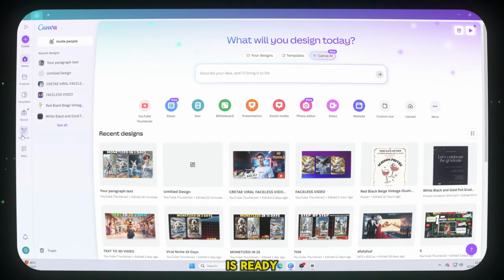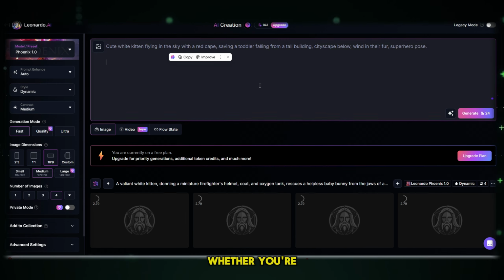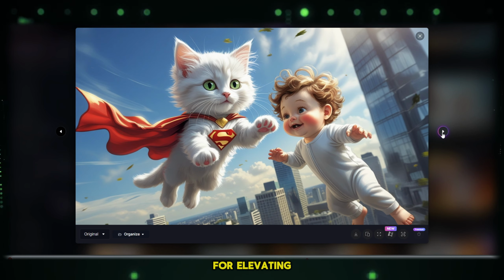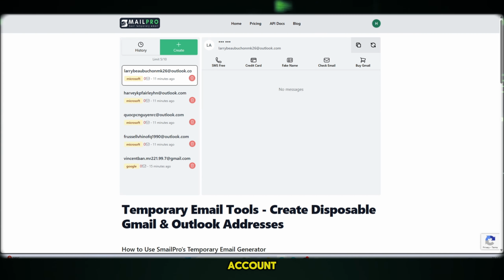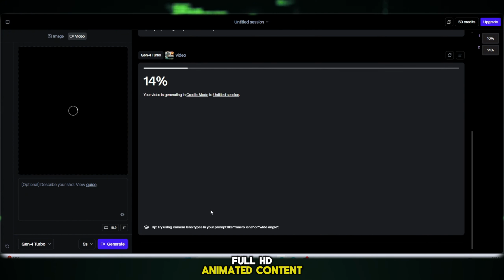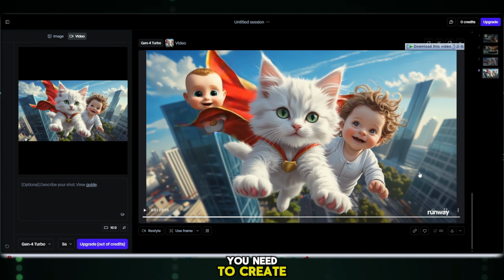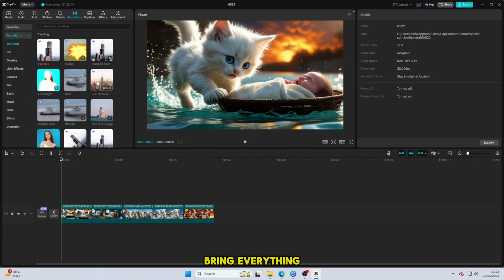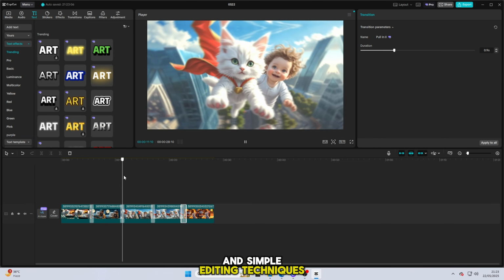"Create Viral Animated Videos for FREE & Monetize Fast (15-Day YouTube Growth Hack)"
🚀 How I Made This Viral Animated Video 100% FREE & Got Monetized in 15 Days! 💰

Hey creators! In this video, I’ll show you step-by-step how I created a full animated video totally FREE using powerful AI tools like Runway ML, Canva AI, Leonardo AI, and ChatGPT — no paid software, no expensive editing, just smart tools and creative strategy!

✨ Whether you're just starting out or trying to monetize your faceless YouTube channel, this guide will help you produce high-quality videos and grow FAST!

🧠 What You'll Learn:

How to create stunning animated videos without spending money

The exact process I followed to reach monetization in just 15 days

Best AI tools for animation and faceless YouTube channels

How to use AI-generated images, voiceovers, and editing tricks

The best SEO strategy to go viral in 2025

💡 Perfect For:
✅ Faceless YouTube Channels
✅ AI Animation Creators
✅ Beginners with Zero Budget
✅ Content Creators looking to grow fast
make animated videos free

free animation software for YouTube

Canva animated video tutorial

Runway ML AI video generation

Leonardo AI animation art

ChatGPT for YouTube scripts

free YouTube automation tools

how to monetize faceless YouTube channel

AI content creation strategy

AI-powered storytelling tools

Canva AI video maker free

free Canva animation tricks

create animated short videos

YouTube monetization in 15 days

AI tools for faceless content

free tools for viral videos

best animation AI 2025

Canva for YouTube automation

viral faceless video niche

easy YouTube growth strategy

0 to monetized YouTube guide

trending AI animation method

AI editing tools for free

YouTube faceless channel tutorial

Canva YouTube video idea

monetize Canva video YouTube

3D animation with Leonardo AI

beginner YouTube animation guide

how to make videos without showing face

ChatGPT video script generator

free video editing apps 2025

YouTube content creation tools

best free AI for creators

make passive income with AI

how to earn with YouTube automation

fast monetization YouTube tutorial

viral animation tutorial

best AI websites for YouTube